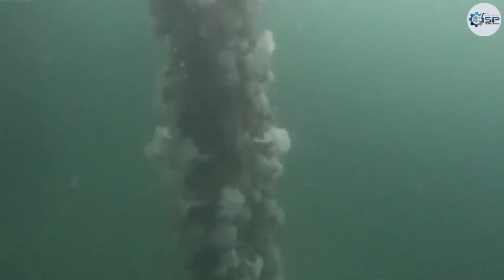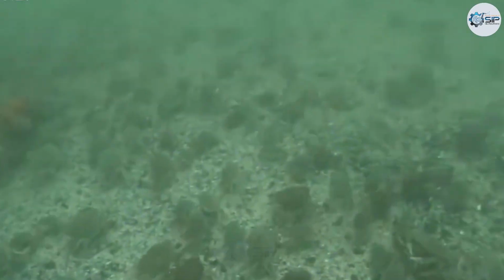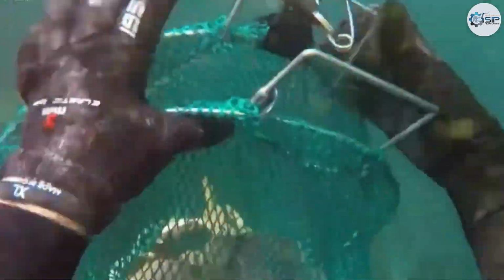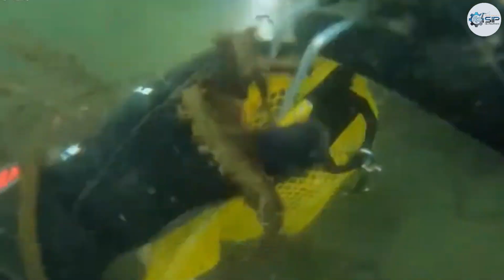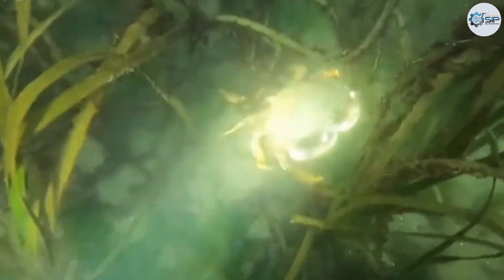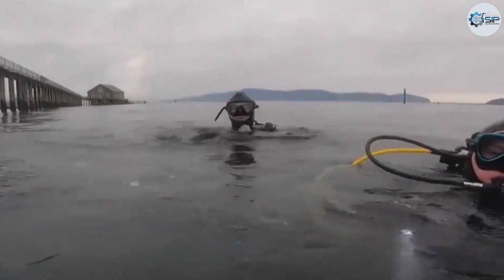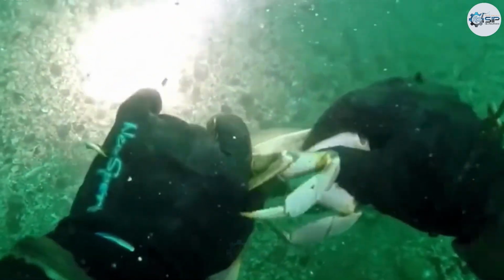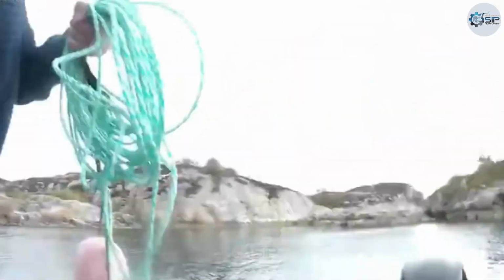Foreign Divers Harvest Billions of Massive Crabs From the Ocean Floor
Discover the incredible underwater techniques used by foreign fishermen to catch billions of giant crabs 🦀 hidden deep beneath the ocean floor 🌊. These professional divers brave extreme depths, strong currents, and harsh conditions to bring in massive crab hauls every day! 💪⚓

📌 In this video, you'll see:
✅ Advanced diving methods used in crab harvesting 🤿
✅ How crabs are located and captured from the seafloor 🧭
✅ Stunning underwater visuals of real crab hunting action 🐚🎥
✅ Why this method is revolutionizing the seafood industry 🌐

Whether you're a fan of seafood, fishing, or survival skills, this is a must-watch! 🔥🎣